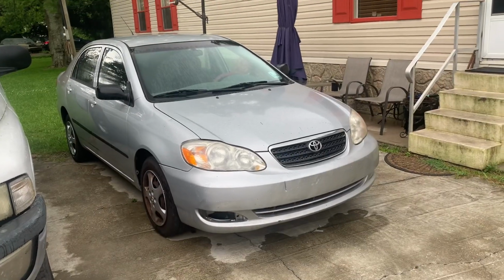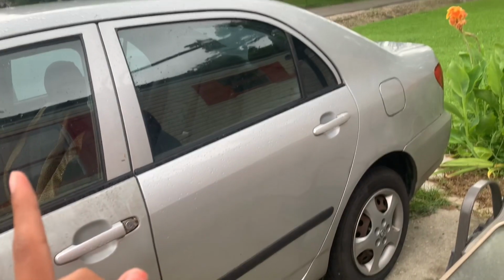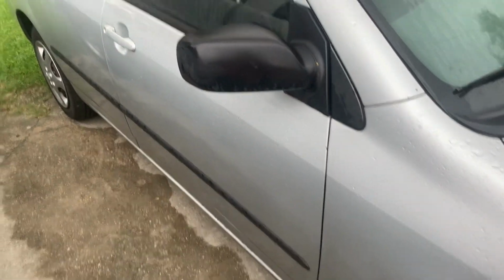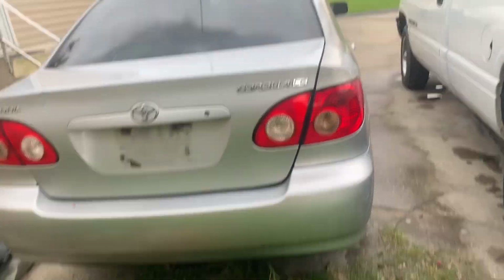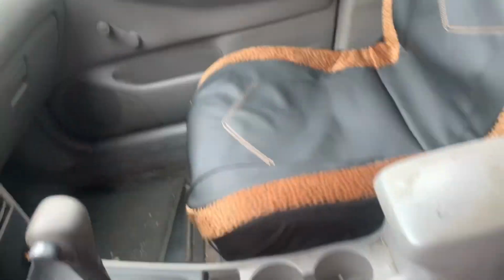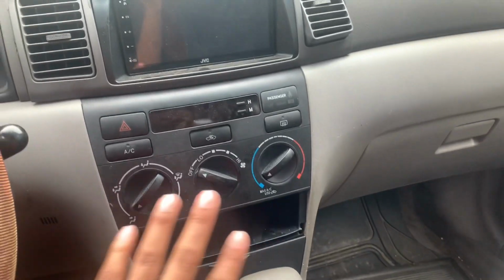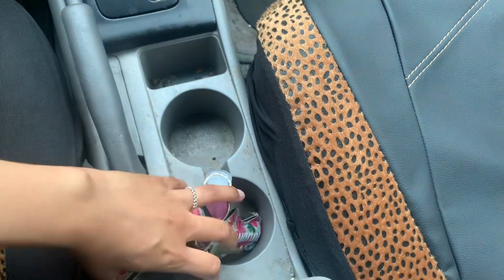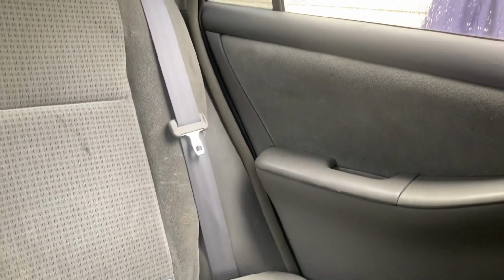BUYING MY FIRST CAR AT 19 (REALISTIC VERSION)+ CAR TOUR + HOW TO SAVE FOR A CAR